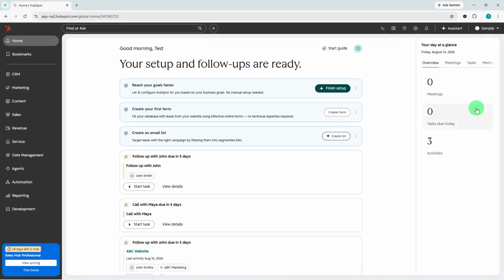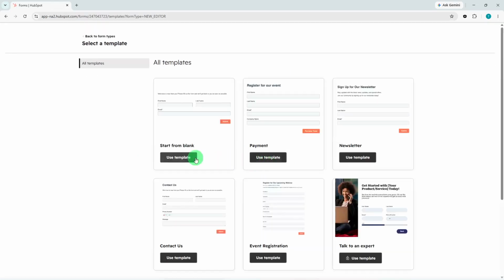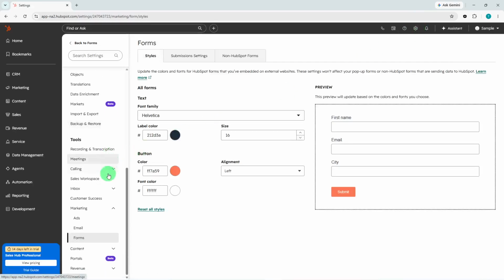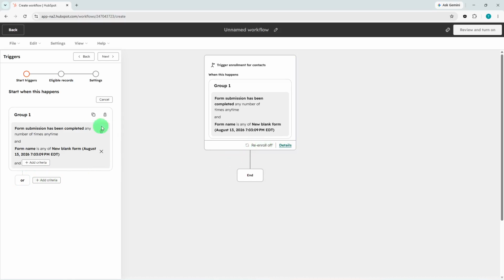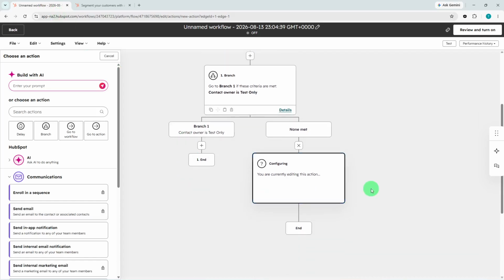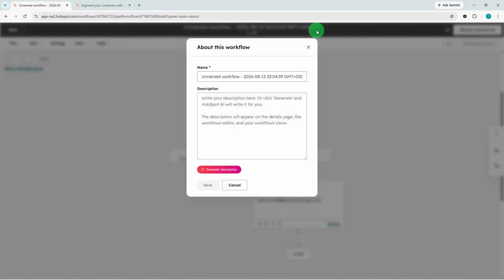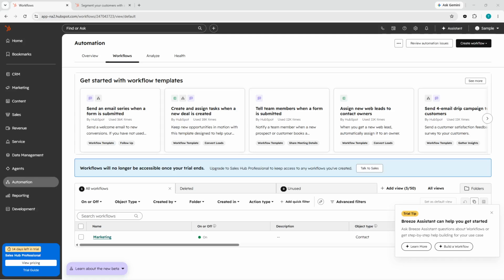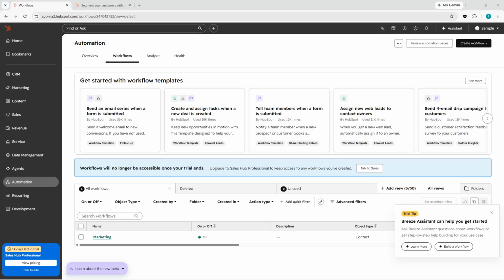Align HubSpot Marketing And Sales [Shortcut]